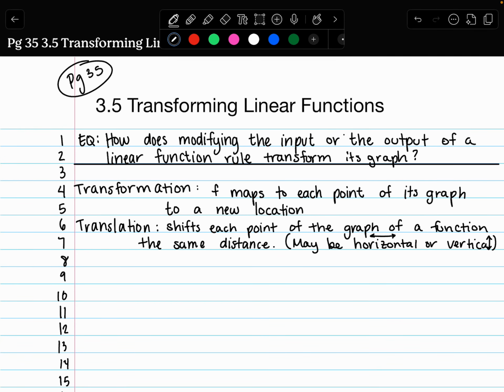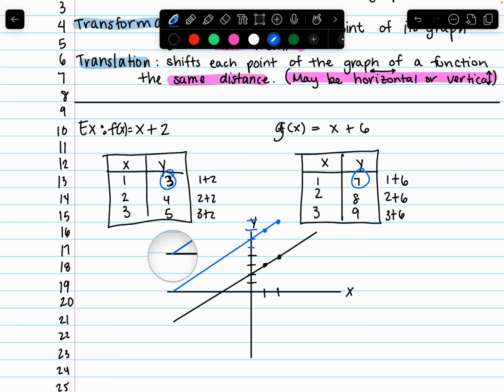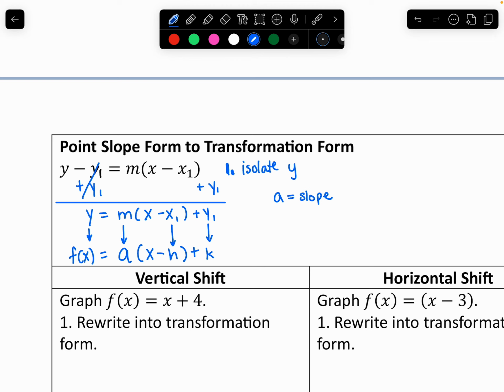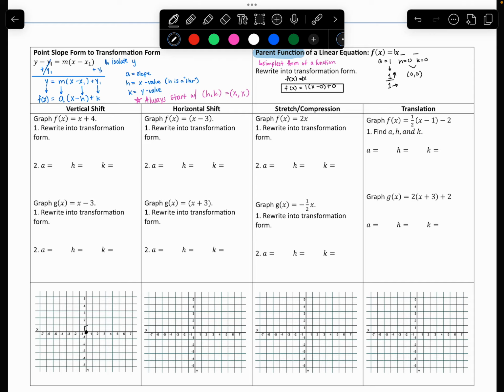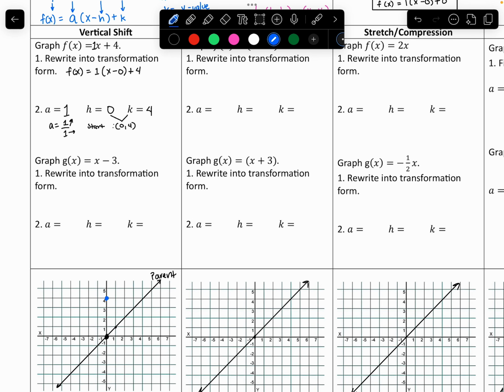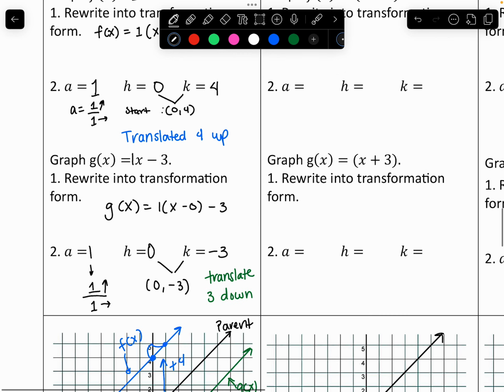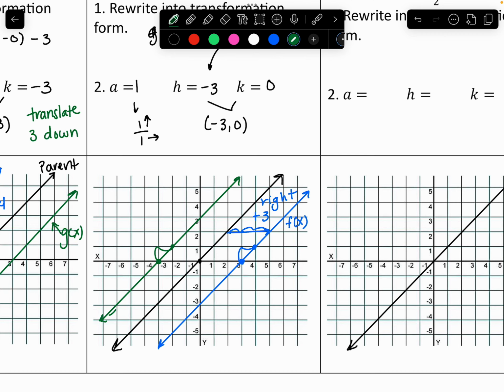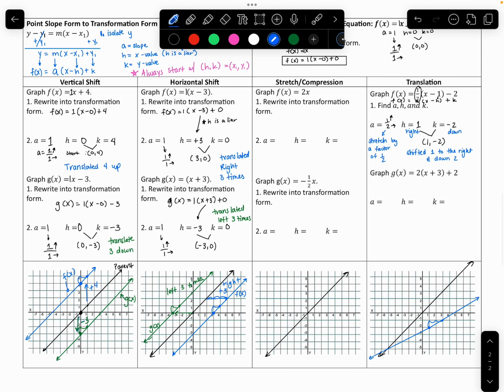Math 1 3.3 Transformation of Linear Functions